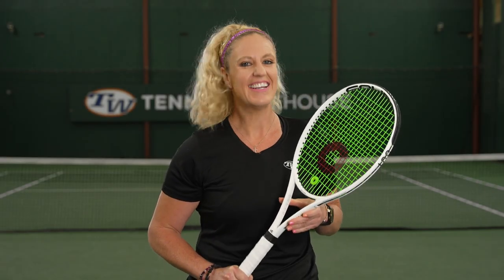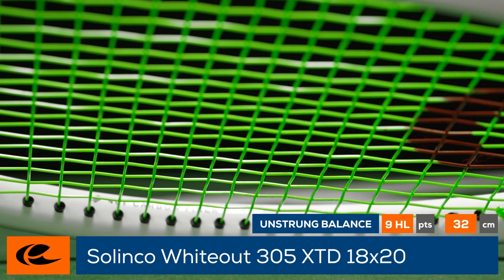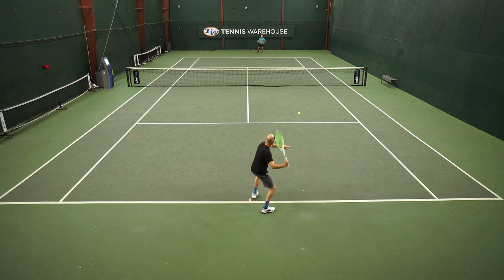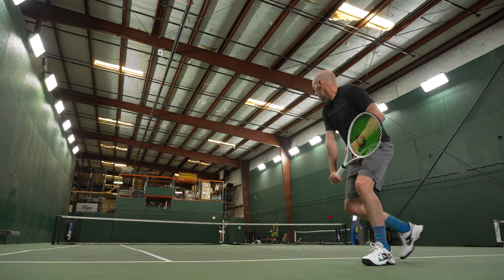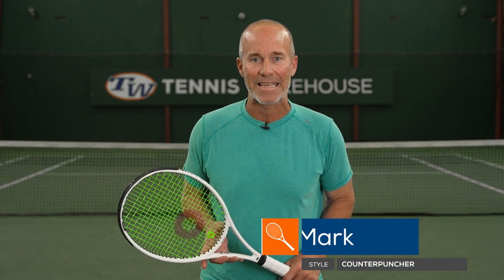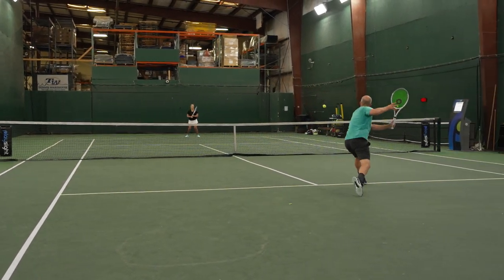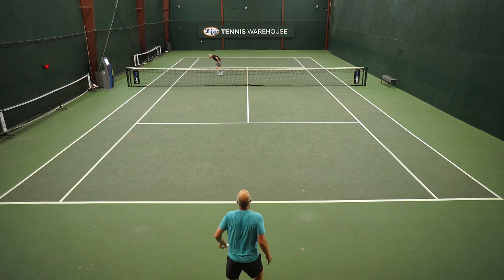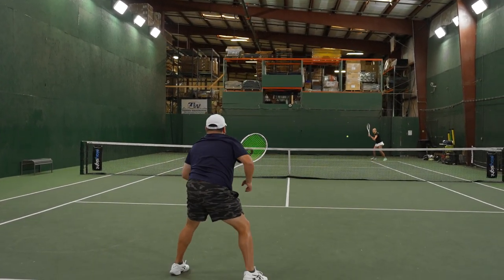Solinco Whiteout 305 XTD 18x20 tennis racquet playtest: a rare combo of plowthrough, precision & pop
The Solinco Whiteout 305 18x20 XTD! With this racquet, Solinco delivers a rare combination of precision and power. Sporting a compact 98 square inch head and tight 18x20 string pattern, this stick delivers impressive command over the ball. It also gives you the benefit of an extended 27.5" length, which not only delivers extra momentum and pop on groundies but also allows you to ratchet up the power on serve. Factor in the 330+ swingweight and you have the needed mass for battling against heavy hitters. Technologies include 40T Carbon Fiber at 3/9 o'clock, resulting in a larger sweetspot and greater torsional stability. The feel is further enhanced by Liquid Crystal Technology which is added to the layup in order to reduce harsh vibrations and lighten the load on your tendons. The Whiteout 305 18x20 XTD also benefits from Foam Technology in the head, giving it a wonderfully solid feel through impact. Ultimately, by combining the precision of a dense string pattern with the power and plow-through that comes from an extended length, Solinco has given experienced players a very impressive weapon.